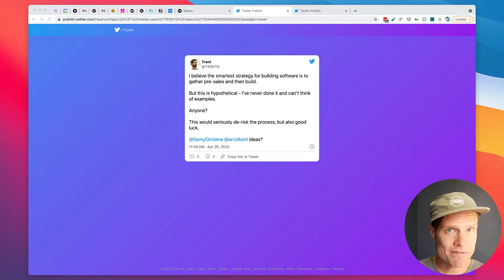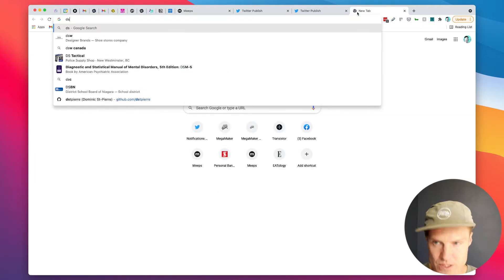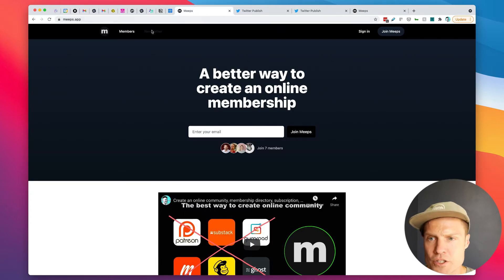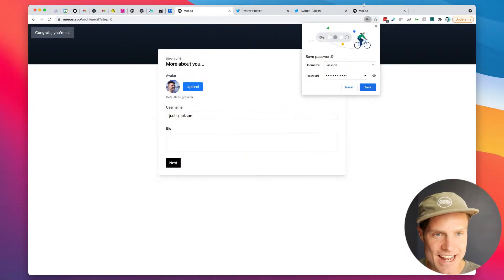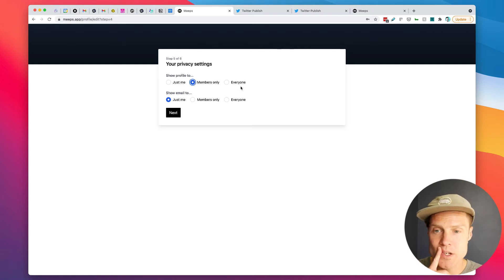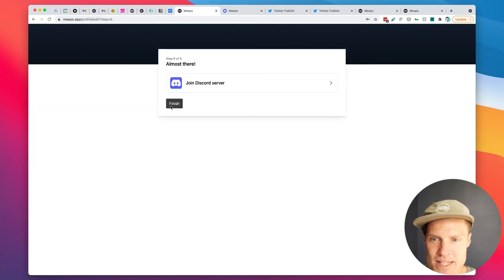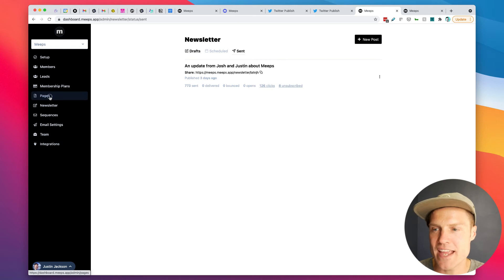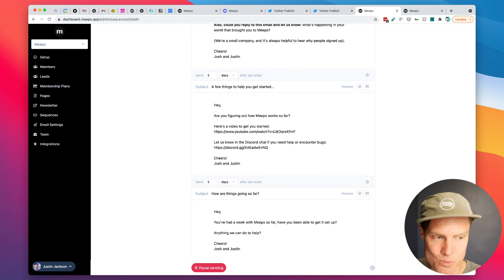The best way to do early access (and get pre-sales) for your SaaS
Using a no-code tool like you can get people to register, fill out a profile, pay you, invite them to Slack or Discord, and email them early-access updates.